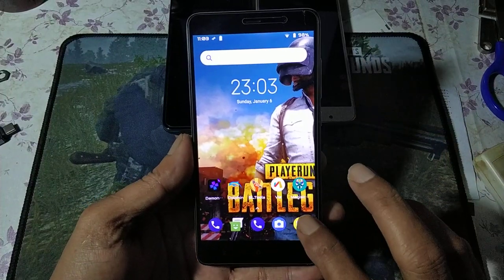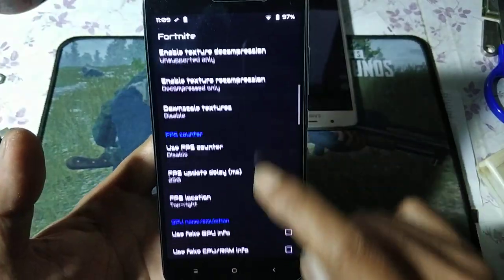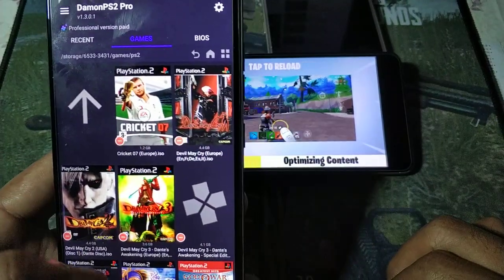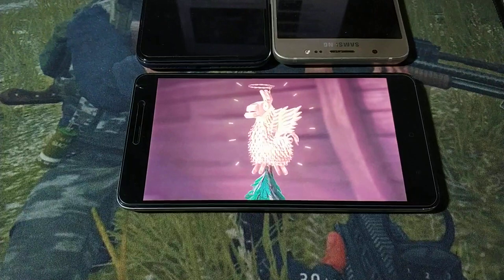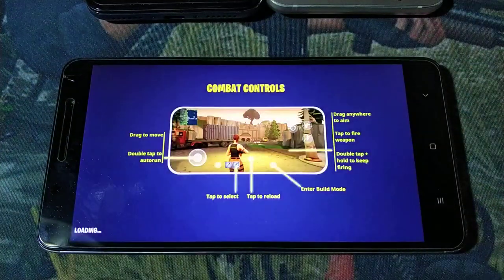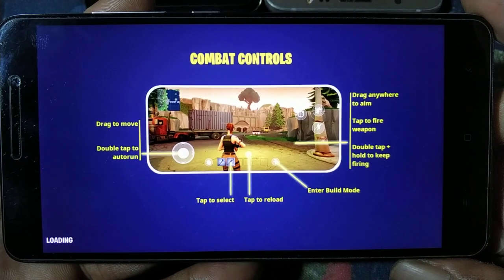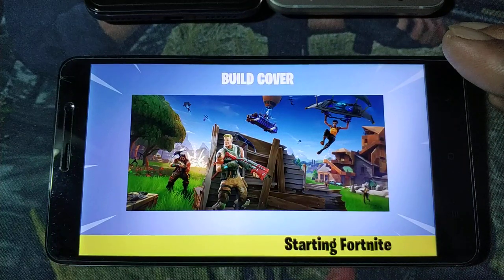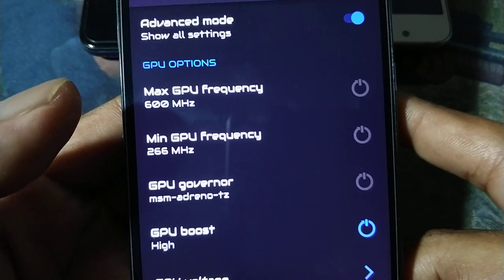Install Fortnite on Redmi Note 3 Pro step by step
Device = Redmi Note 3 pro  3/32
Rom = Havoc os v 2.0
Kernel = stock tune to performance